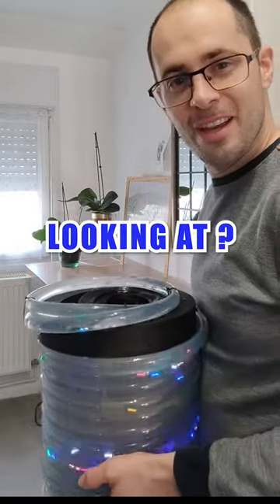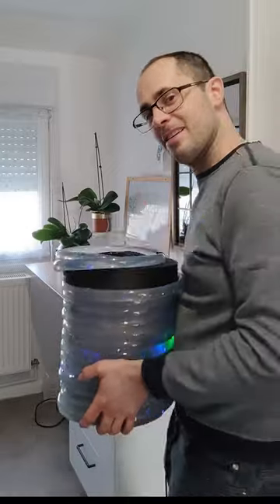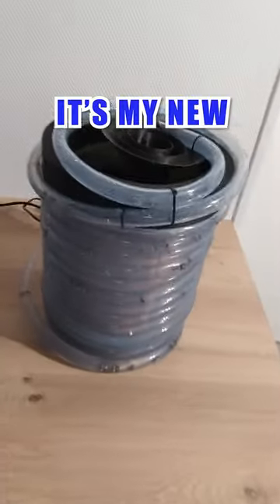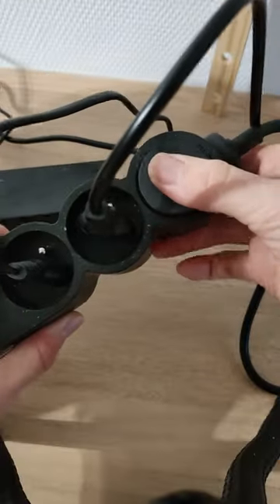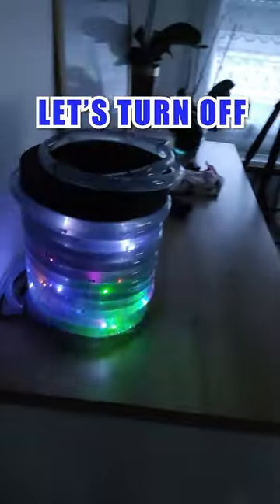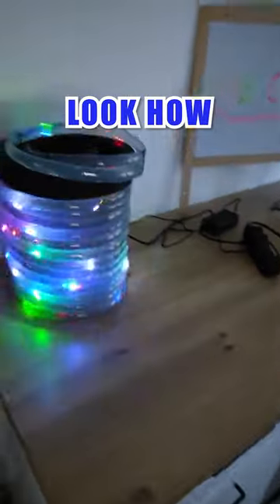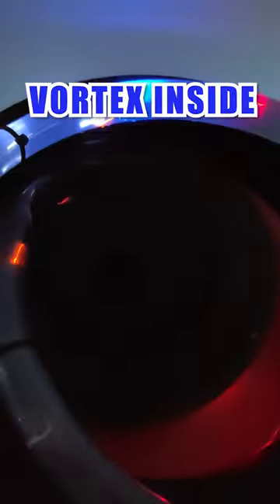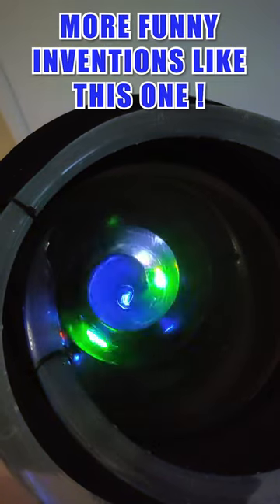A Funny Little Invention Mixing Water And Electricity💡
In this video i show you a funny invention i made. I'm using induction LED inside a water closed circuit! Electricity and water has never been a good mix but don't worry everything is under control ! 🚀